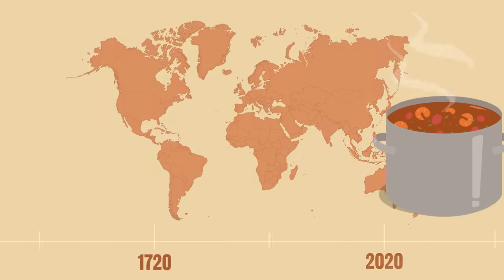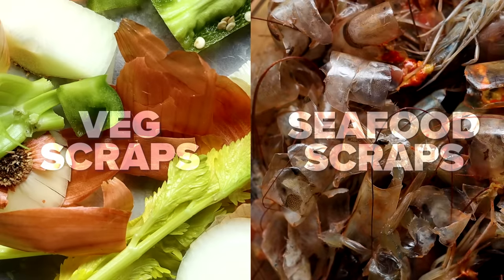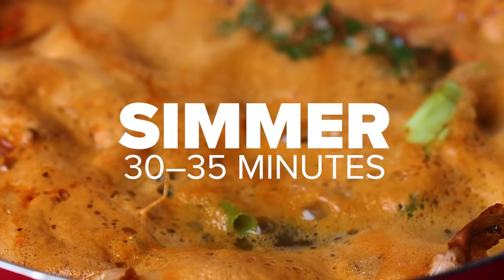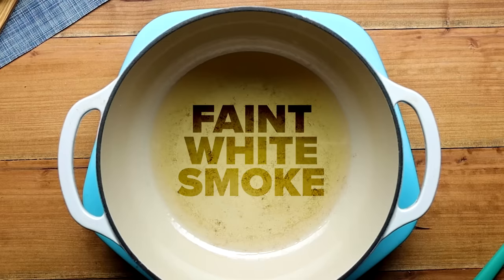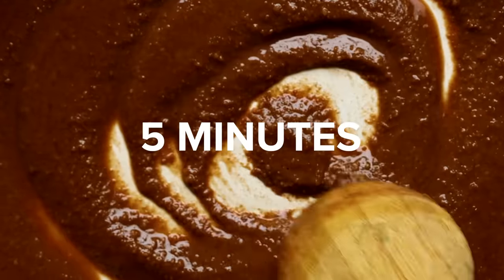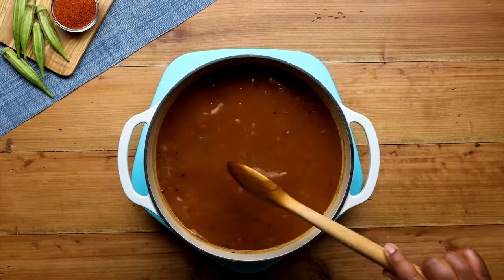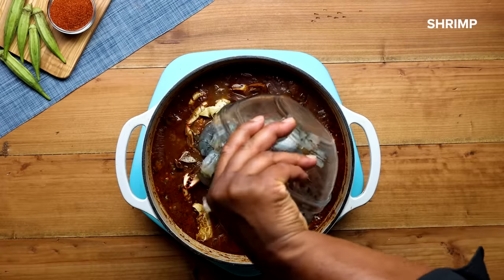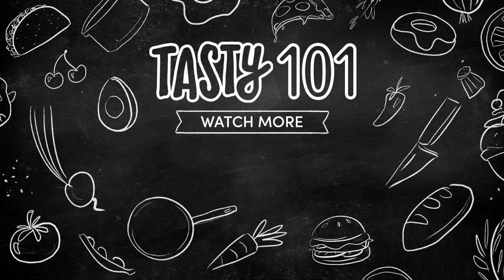How To Make Perfect Gumbo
Be prepared to fall in love with Seafood Filé Gumbo baby! Bonus: Learn how to make a dark brown roux in just 5 minutes.

00:00 Intro
00:17 History of Gumbo
01:00 Stock
02:24 Seasoning
03:00 Let's Start Cooking!
03:22 Okra
03:42 Roux
04:00 5-Minute Roux Hack
04:39 Holy Trinity
05:03 Add Ingredients
05:21 Pick Your Proteins
05:40 Simmer
06:00 Taste Test
06:06 Add Shrimp
06:16 Time to Eat Baby!
06:33 Finish with Filé Powder

MUSIC

White steam from a hot drink on a black background in slow motion.
Ekaterina Goncharova/Getty Images